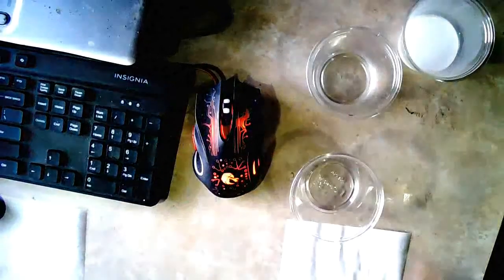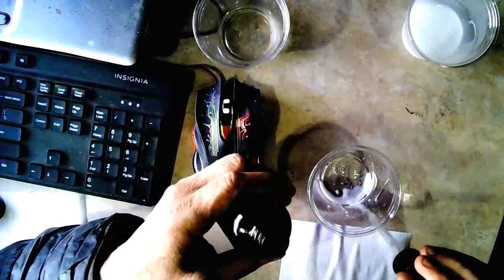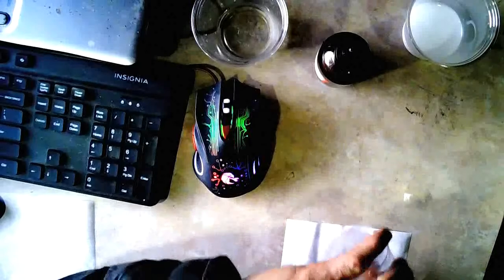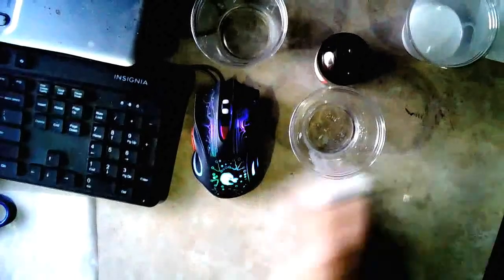Thin Film Borax Separator Experiment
Making some borax separators for the Bio-Cell testing phase.